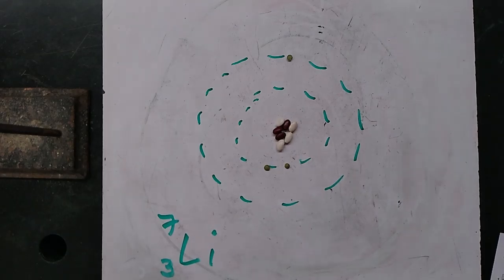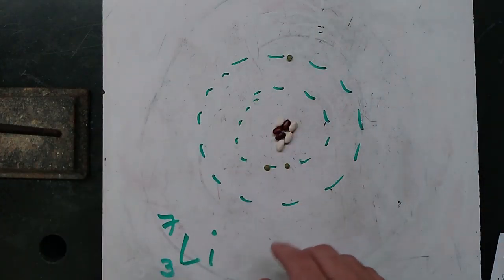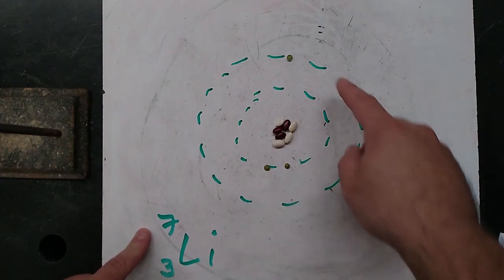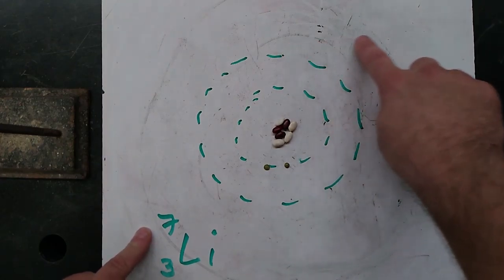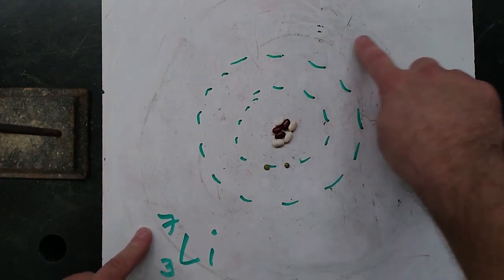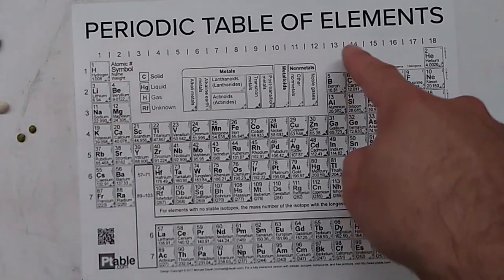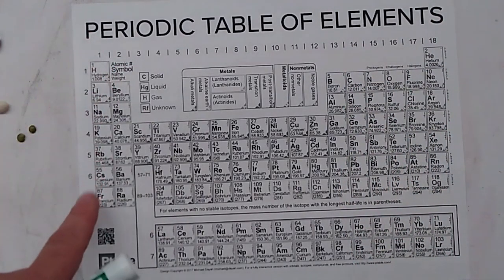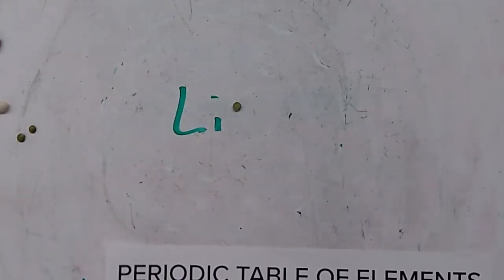Lewis Dot Beans Instructions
For the Lewis Dot Structures (Pre-Game) Worksheet